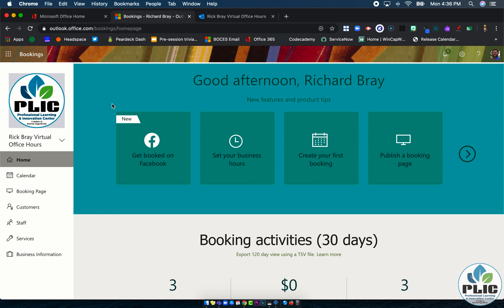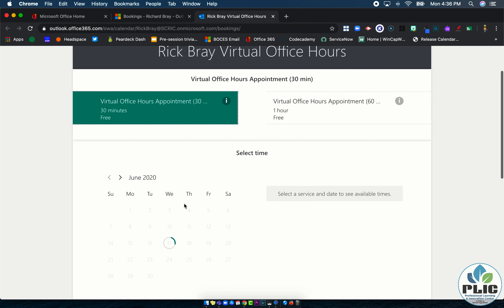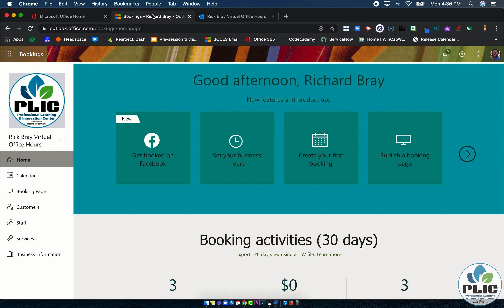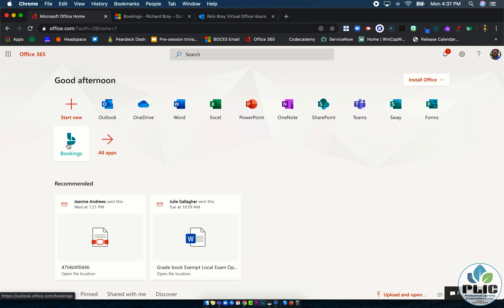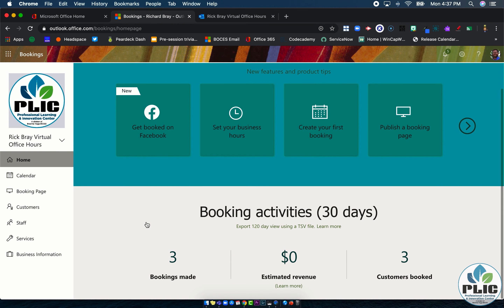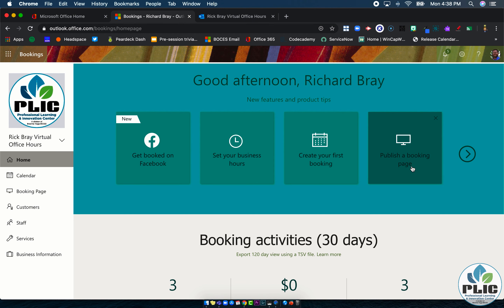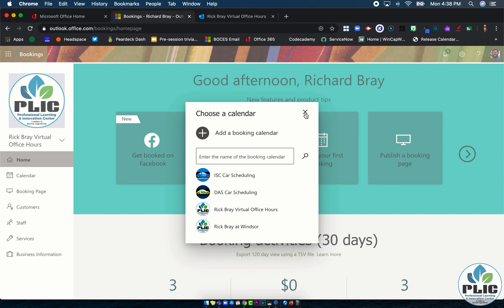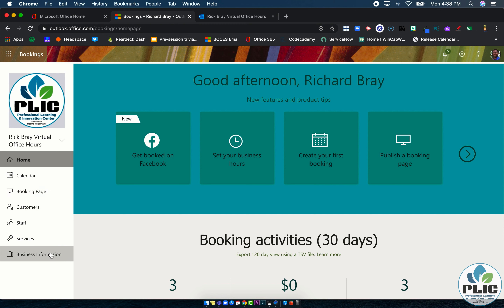Microsoft Bookings: An Introduction and the Home Tab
This video offers an introduction to Microsoft Bookings, and walks you through the Home tab.